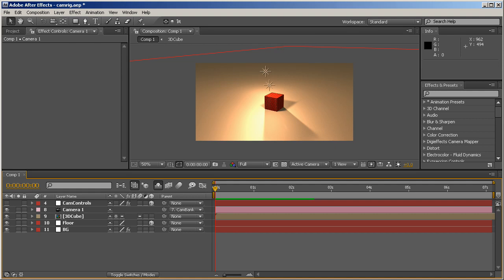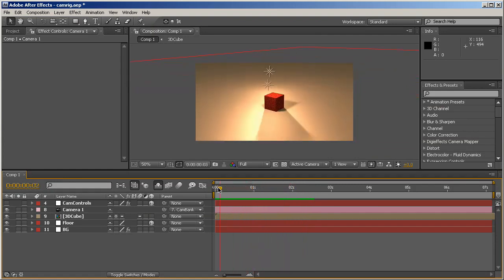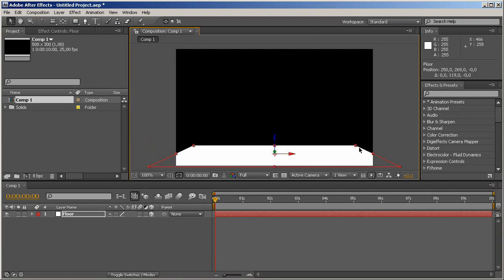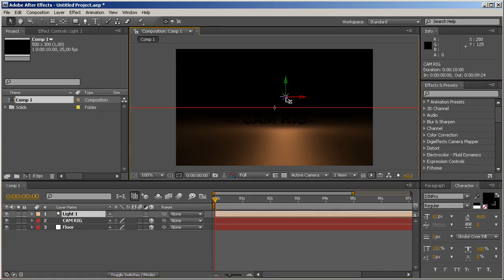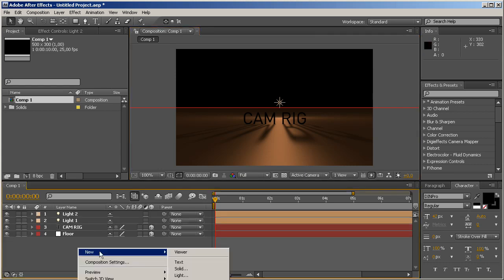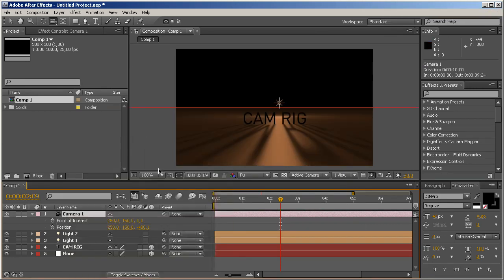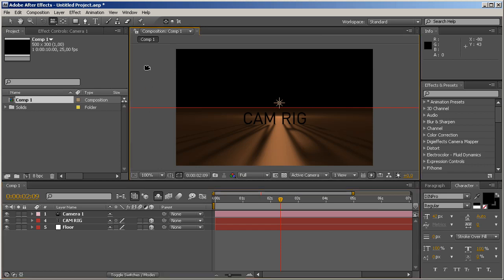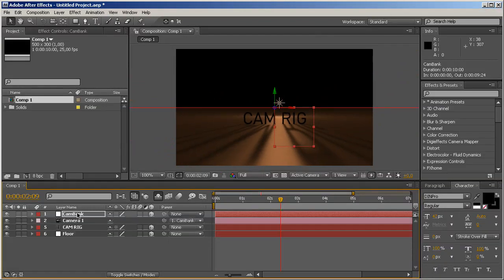How to rig after effects camera part-1